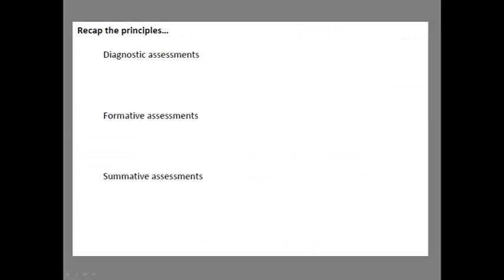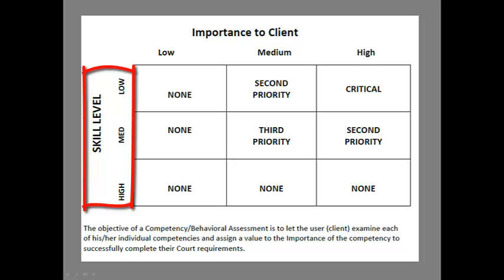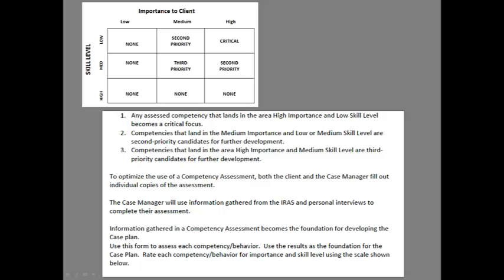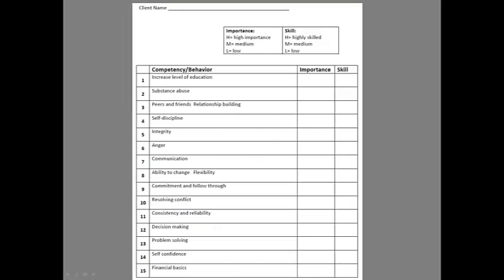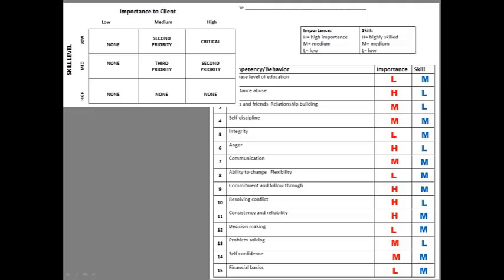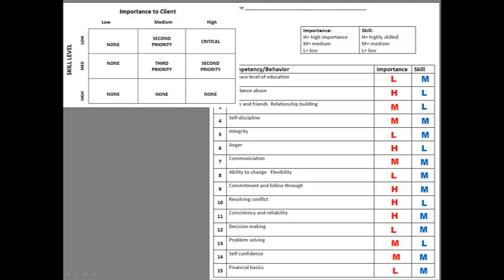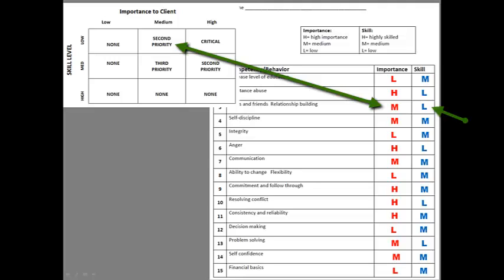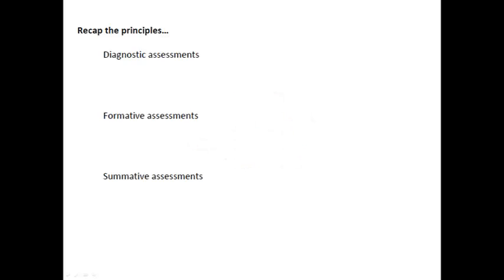Case Planning Part 2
Competency Assessments